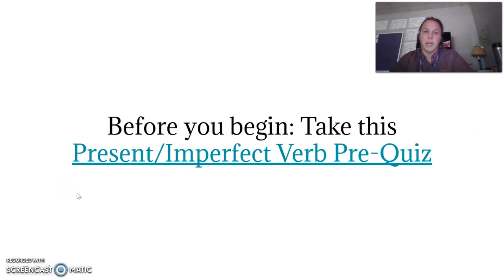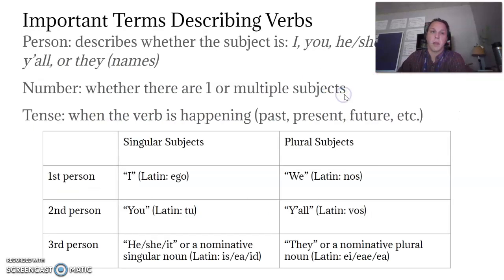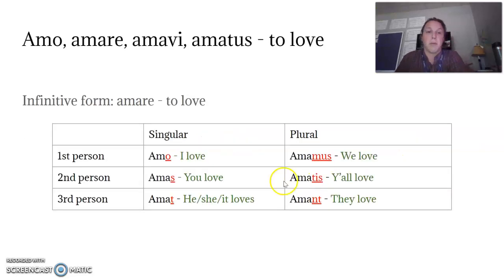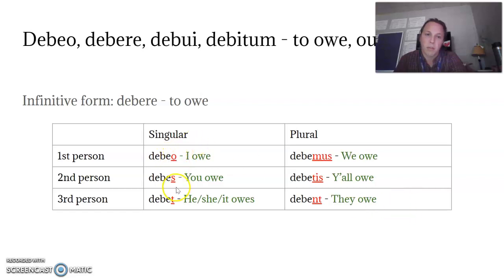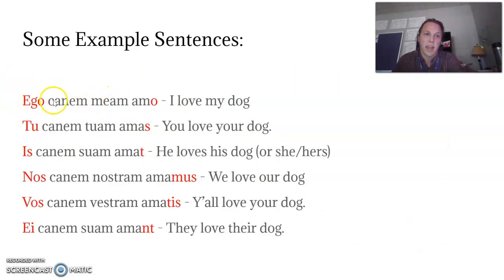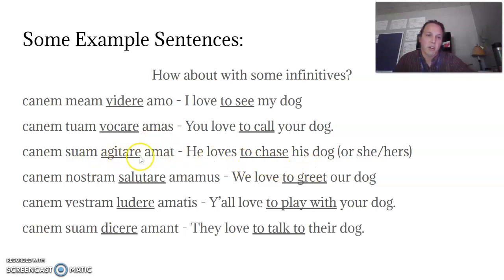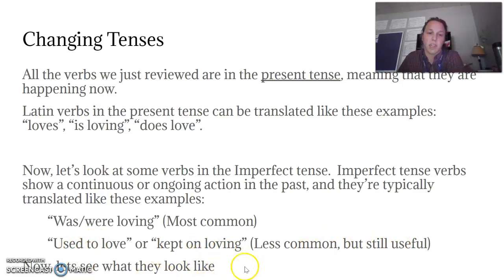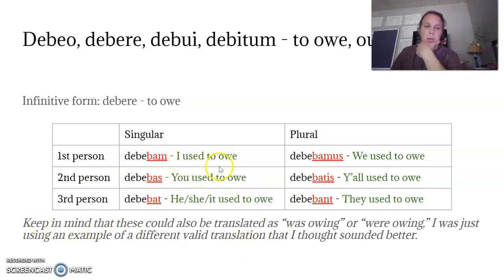FVA Latin II Unit 0 - Week 2 - Verb Review pt. 1 Present and Imperfect Verbs